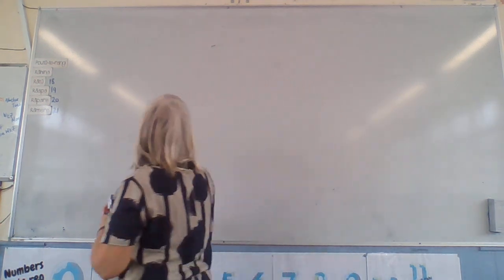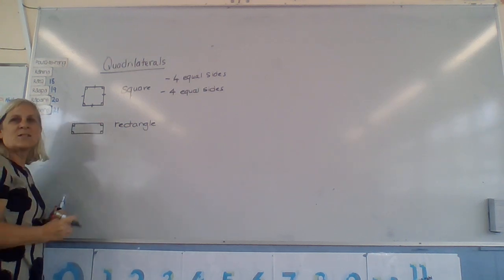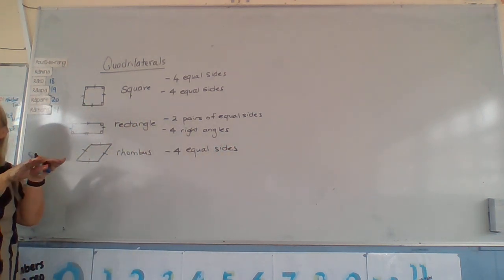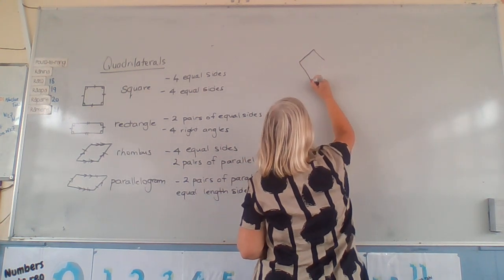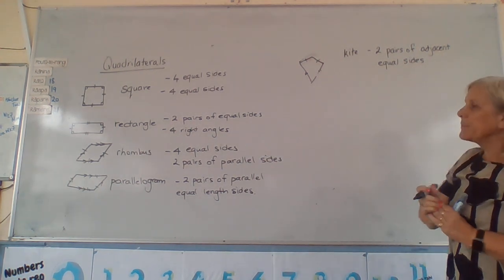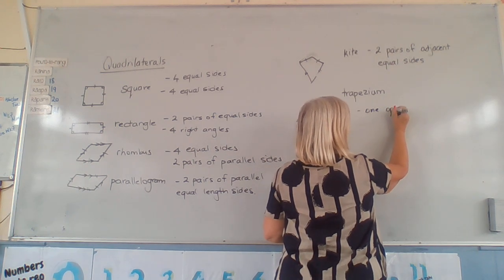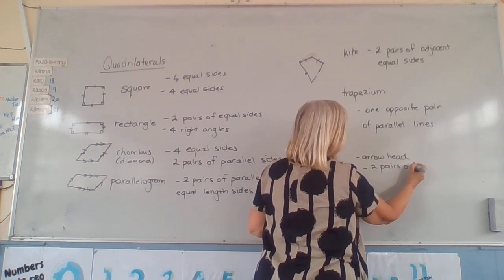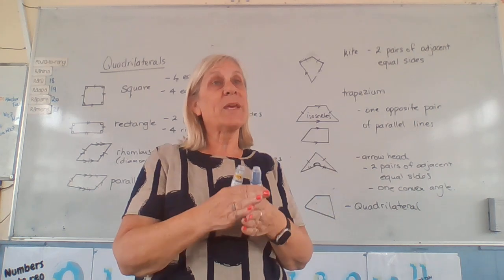Yr 9 Geometry: Types of Quadrilaterals